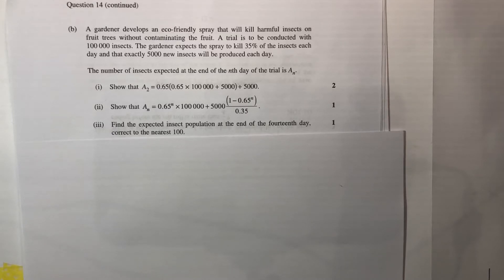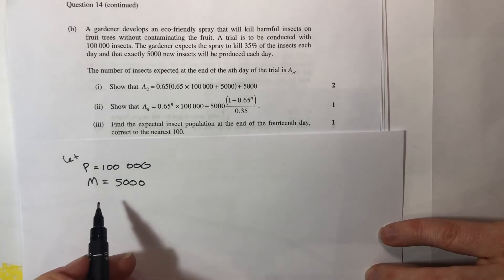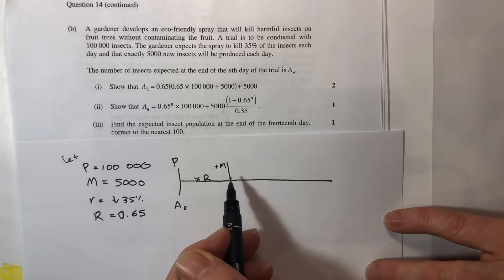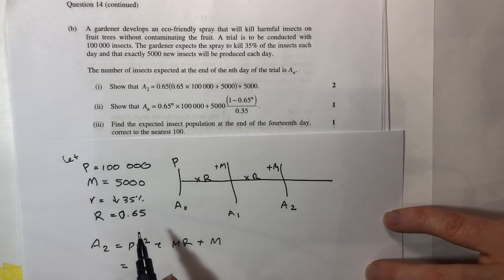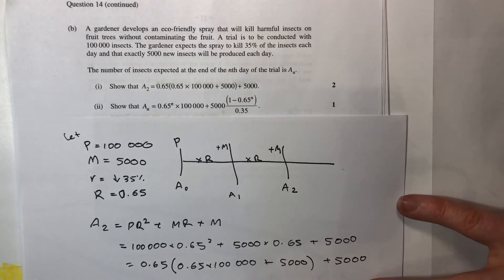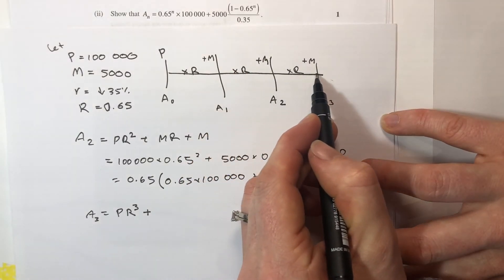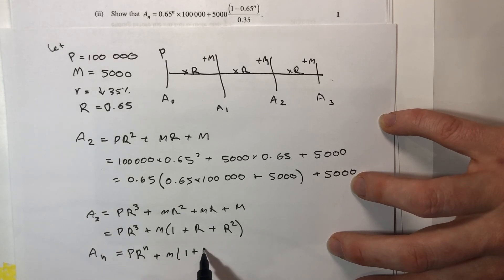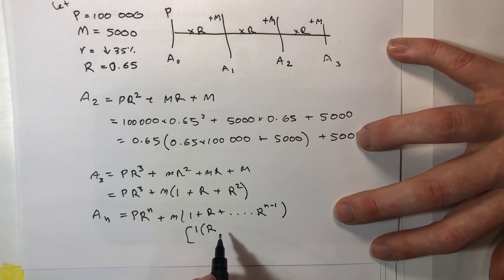14b 2016 HSC Mathematics Exam Solution